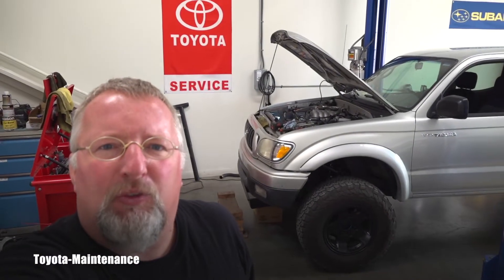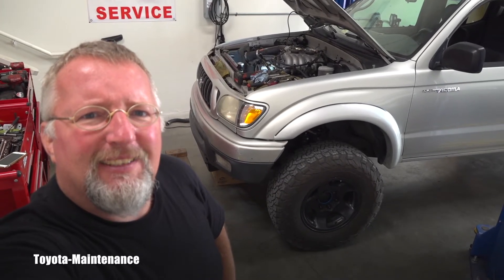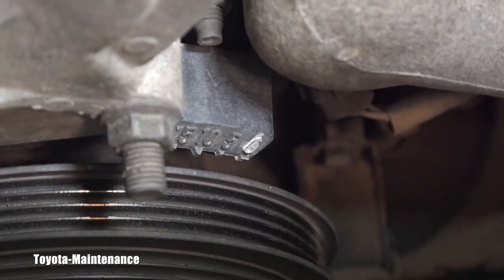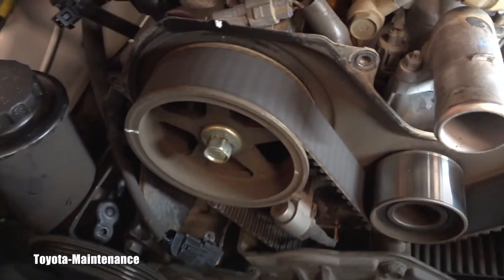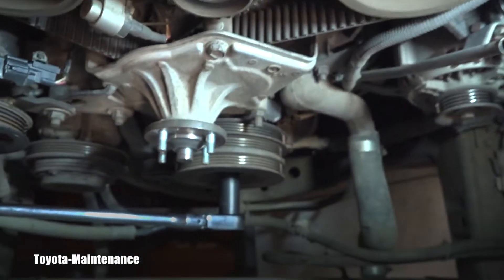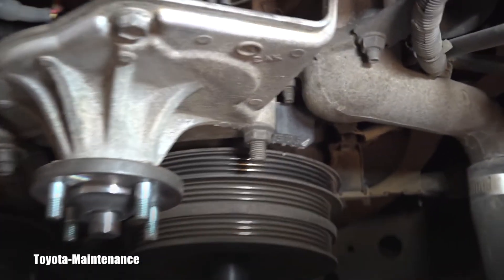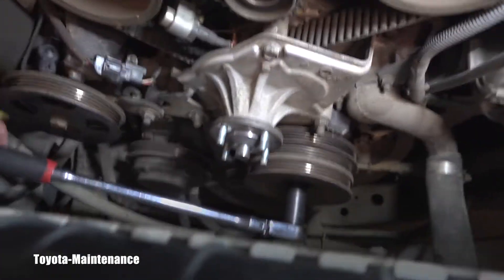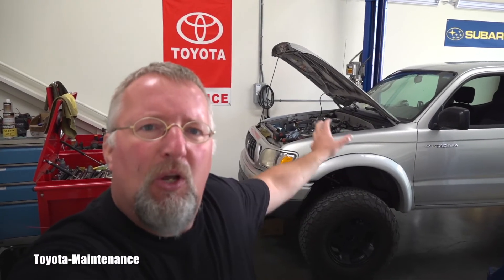How to set Top Dead Center TDC on Toyota 5VZ-FE V6 3.4 Liter engine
Setting No.1 cylinder TDC to perform timing belt job